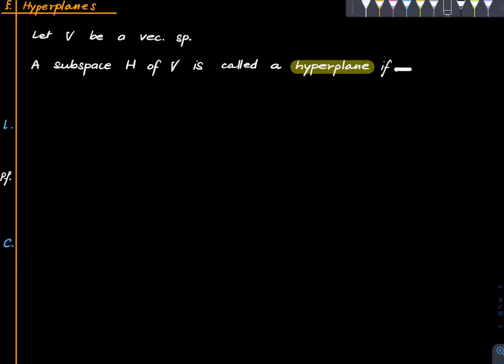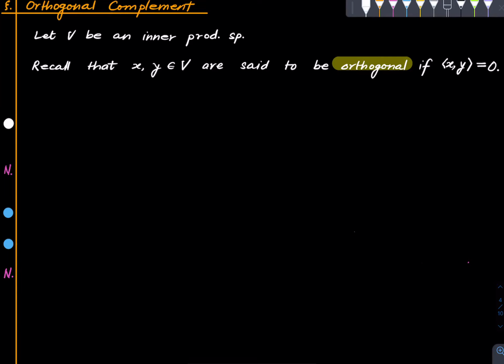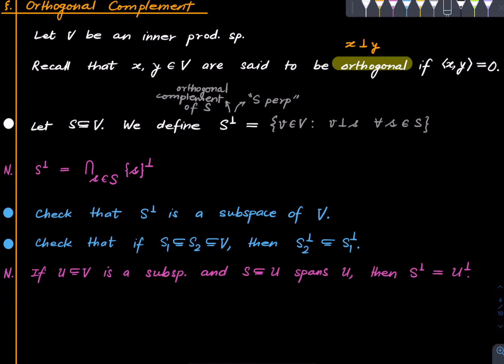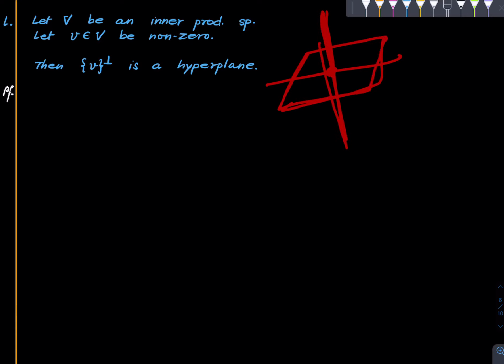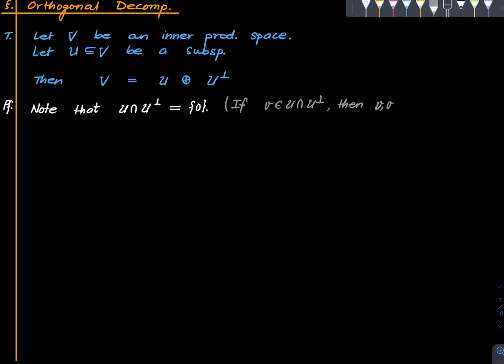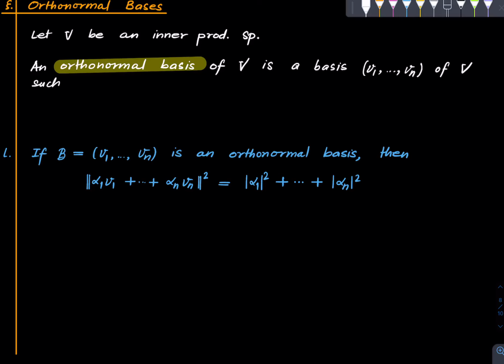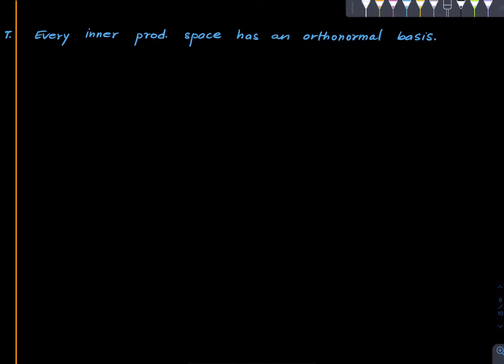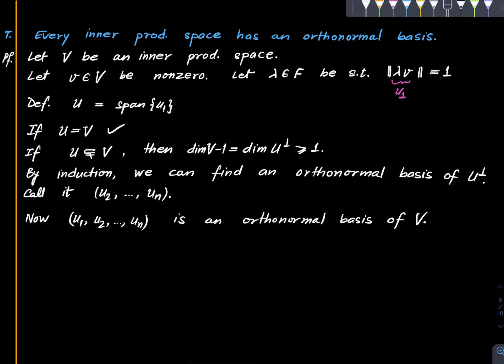Linear Algebra Lecture 8.3 Orthogonal Complements in Inner Product Spaces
00:00 Recap
00:31 Problems
00:35 Hyperplanes
03:49 Orthogonal Complements
08:54 A Picture
10:19 A Lemma
12:50 Orthogonal Decomposition
17:01 Orthonormal Basis

Namrata Khetan
Hersh